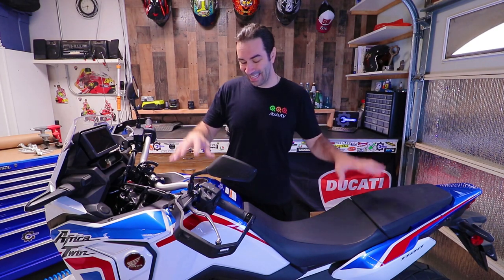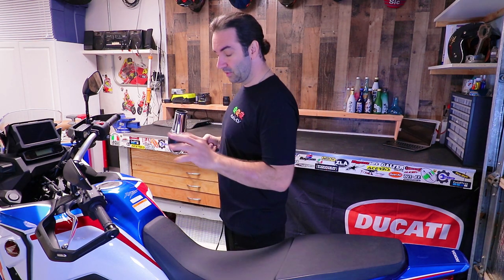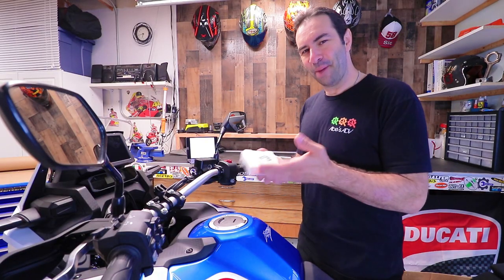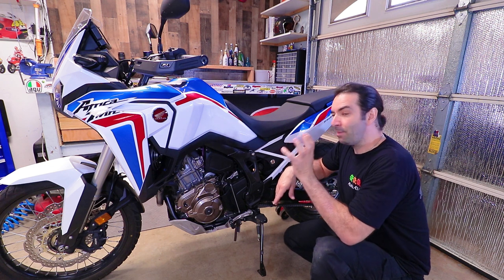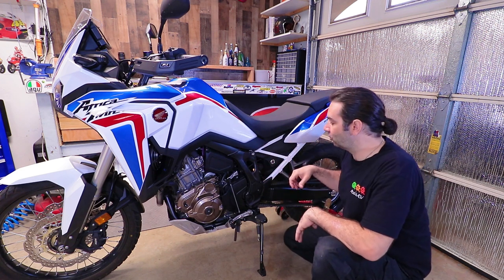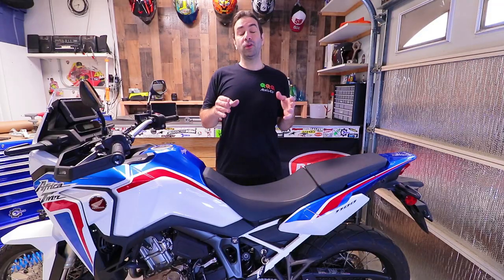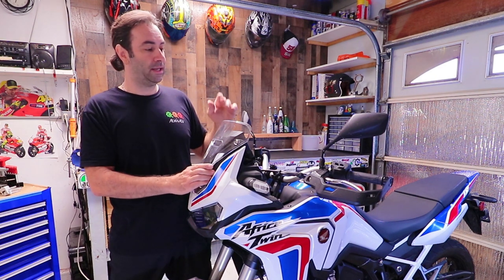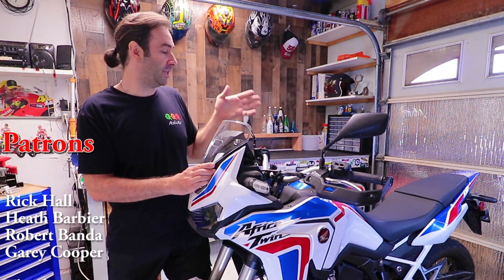Make your Africa Twin fit YOU! Without spending any money!!!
Time to fit the 2021 Honda Africa Twin 1100, we are going to adjust the handlebars, levers, pedals and seat, very easy and super recommended.

IN THIS VIDEO:
SP Connect
AC Delco torque wrench

Chapters
00:00 Start
03:15 SP Connect

03:42 Handlebars
05:07 Brake lever
06:21 Shift lever
09:03 Brake pedal
09:45 Seat
11:53 Conclusion

FAN MAIL TO:

Albe's ADV

P.O.Box 7571